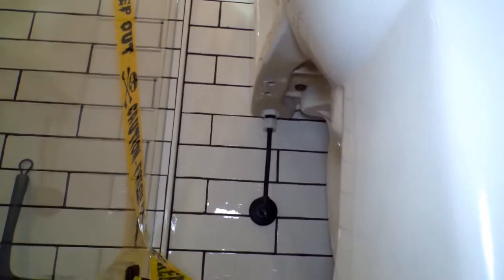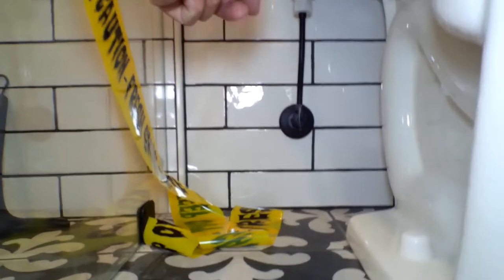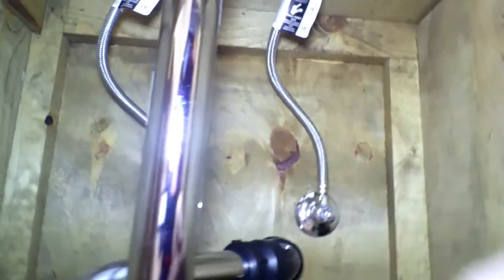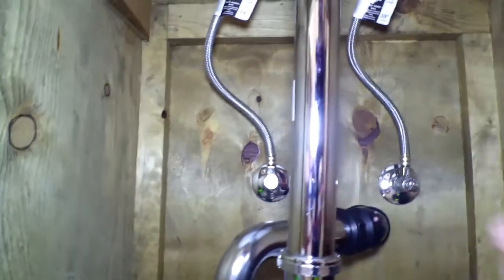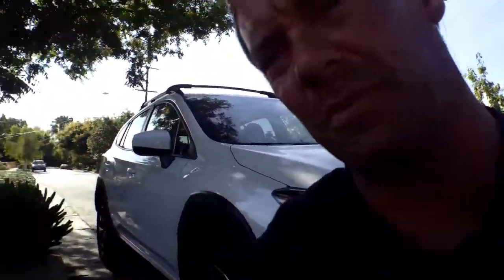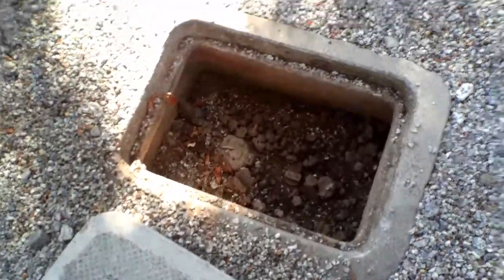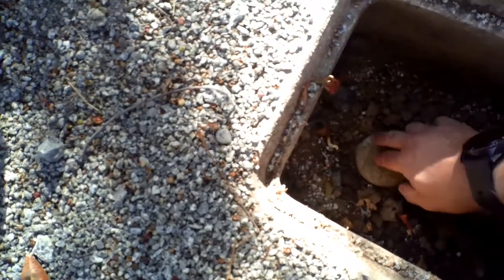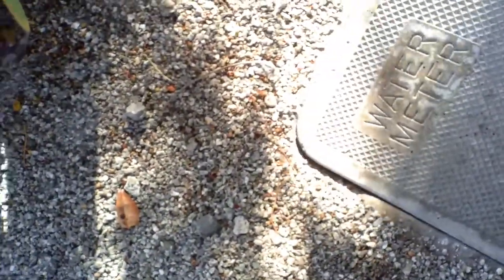Shutting off water within your home or apartment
It's important to know how and where to Shut Off WATER within your home. You want to prevent water damage and knowing will save you and your family.
This video covers how to shut water off under sinks and toilets and the outside at the street.